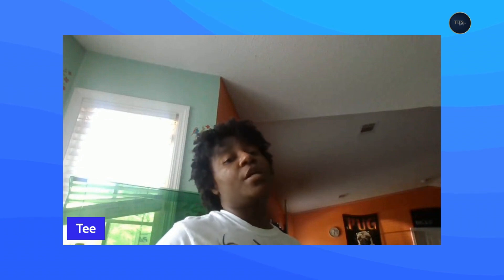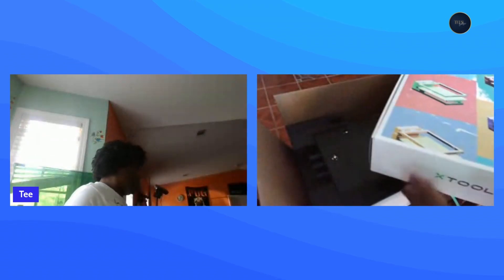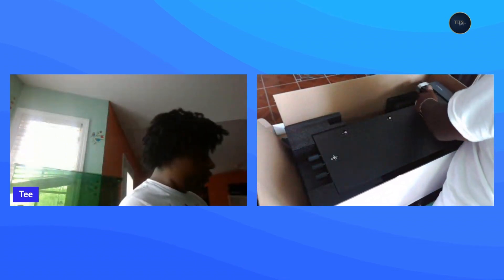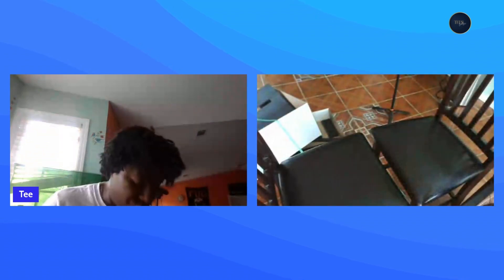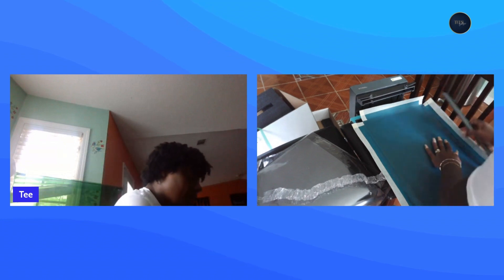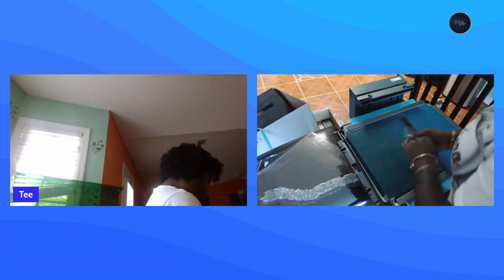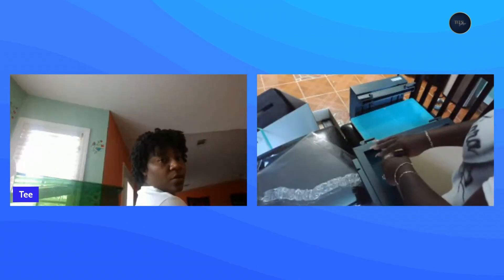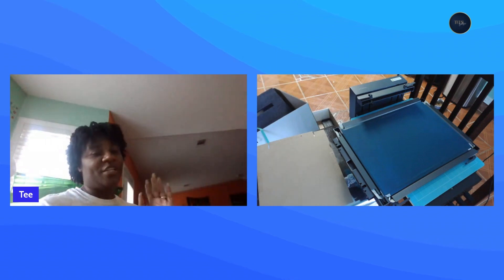Unboxing the Xtool Screenprinter xtool diy diycrafts fypシ゚viral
Greetings! I'm TMichelle, the proprietor of Tee's Boutique, an online destination brimming with curated lifestyle insights, crafting inspirations, entrepreneurial guidance, and boutique launch strategies. Join me as we delve into a world of enriching content.

© Channel Name: DIY With Tee